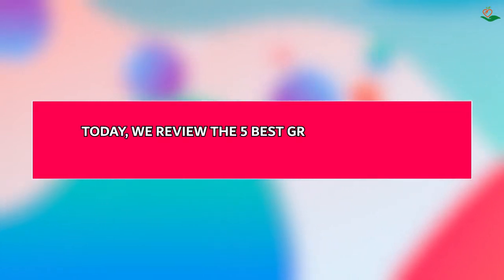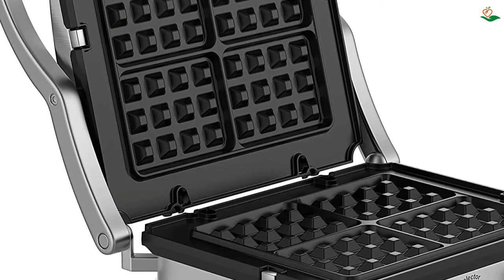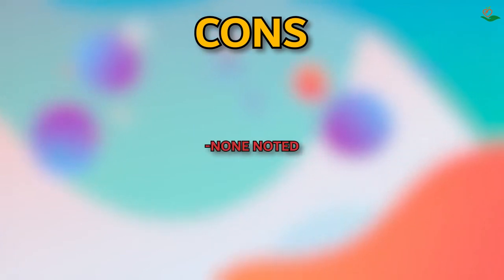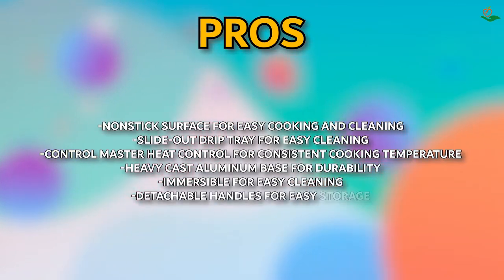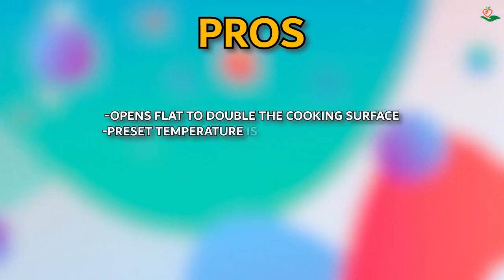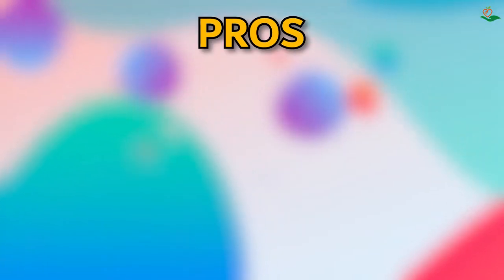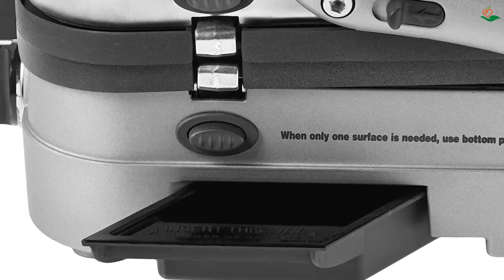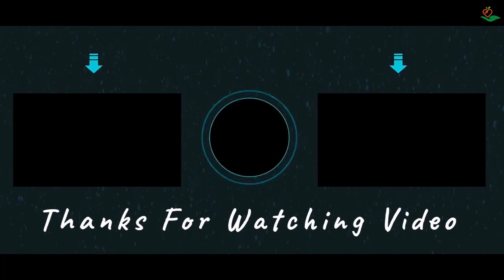✅ Top 5: 🍖 ♨️ Best Griddler [ Best Electric Griddles ] { Reviews }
🍖 ♨️  In this video, we are going to be checking out the 5 Best Griddler Links in 👇 below to pick the Best Electric Griddles.

🍖♨️  All Above ☝️  Best Electric Griddles links are Applicable in the USA, Canada, UK & Europe

©️ Copyright Material:-
If you find any of your copyrighted material in this video, please leave us a message so that we can resolve the issue immediately.